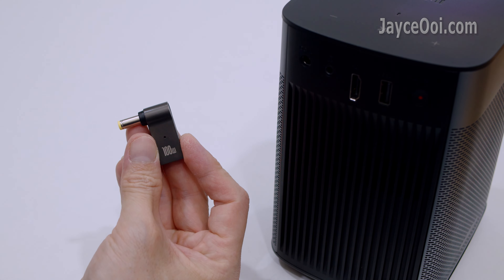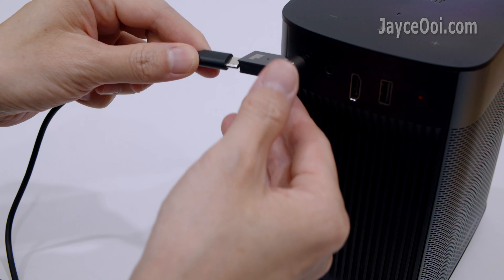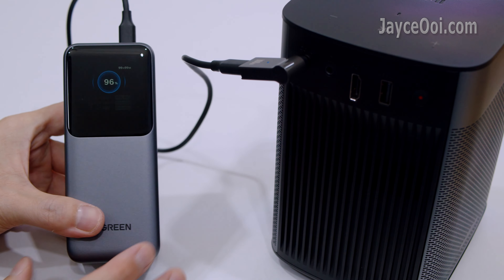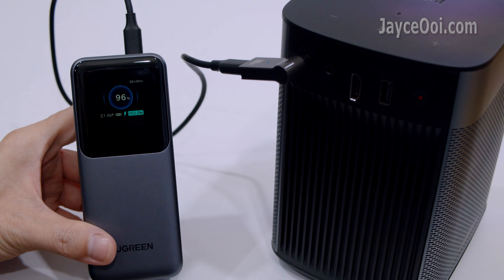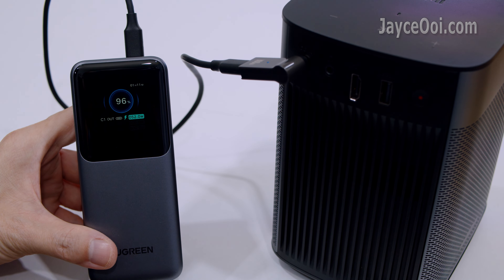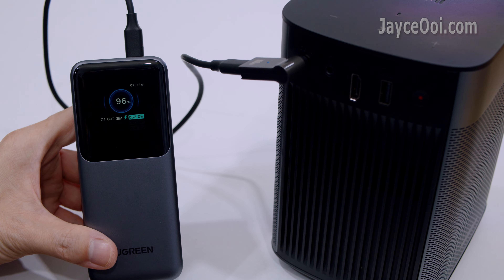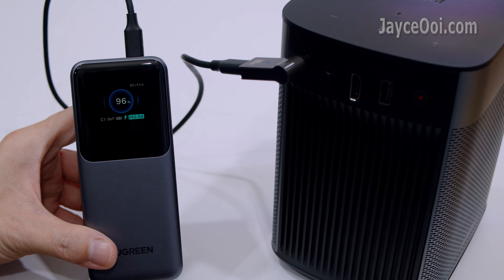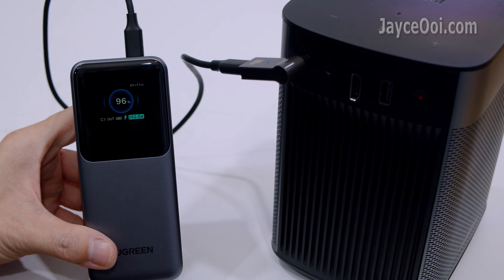USB-C to DC Adaptor + 100W Ugreen PD Power Bank - Perfect Companion for XGIMI Halo+ New & Elfin